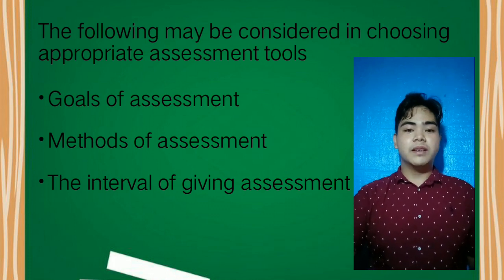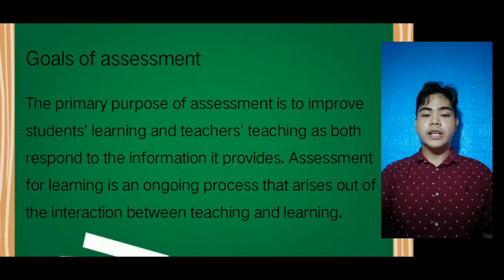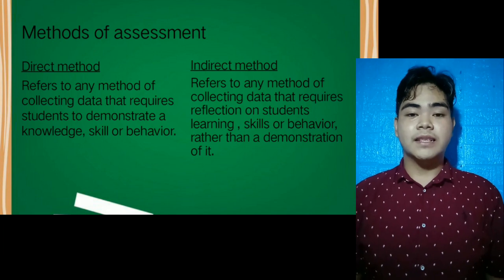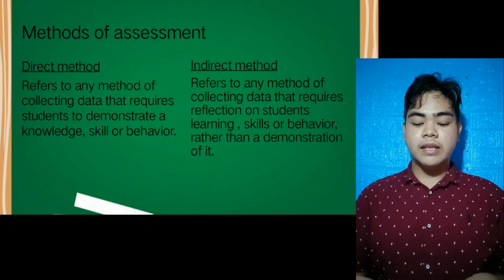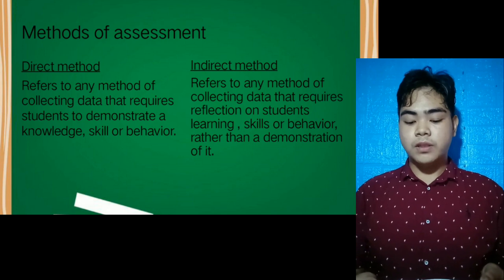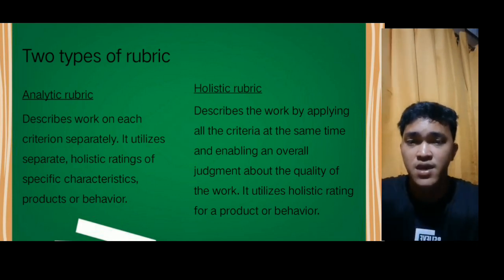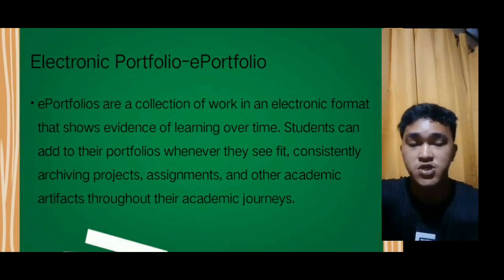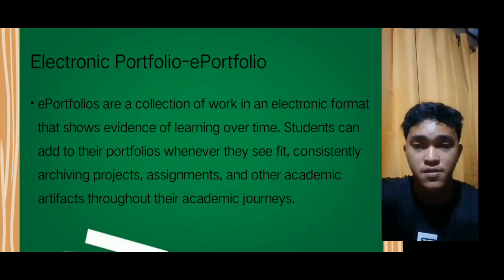Criteria in Choosing Appropriate Assessment Tool